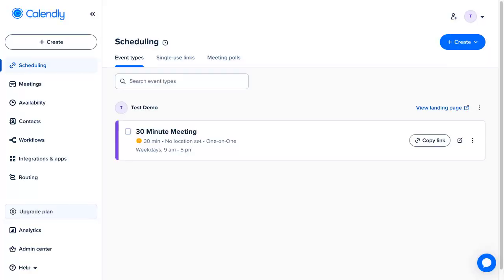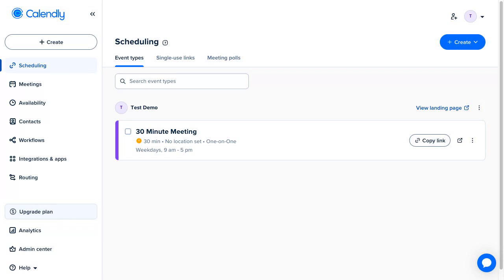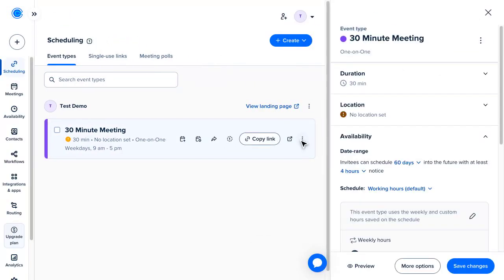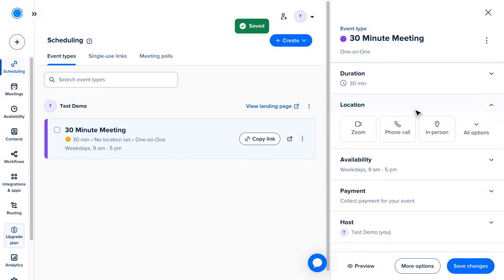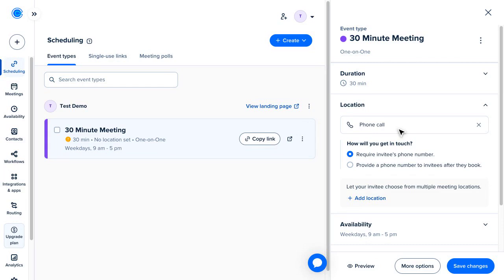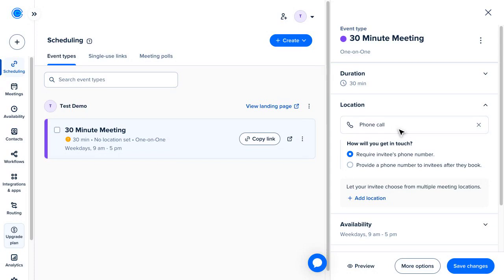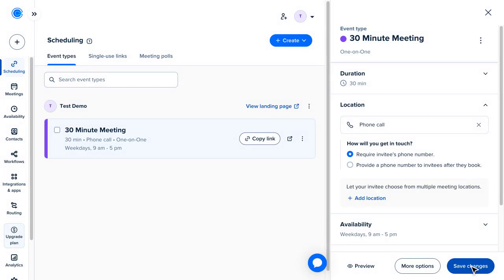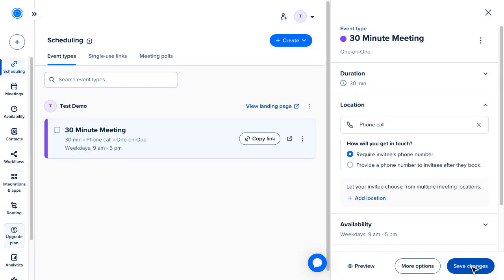How To Update Calendly Meeting Location